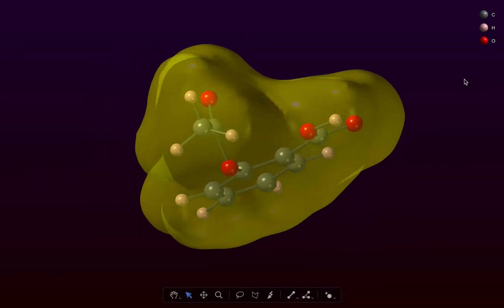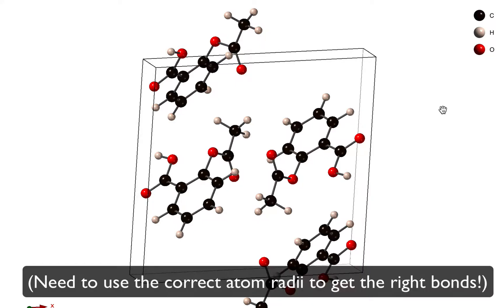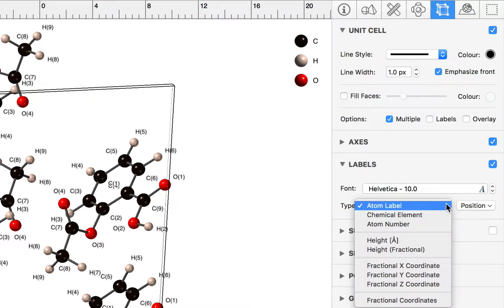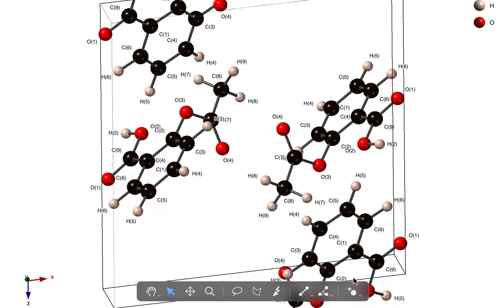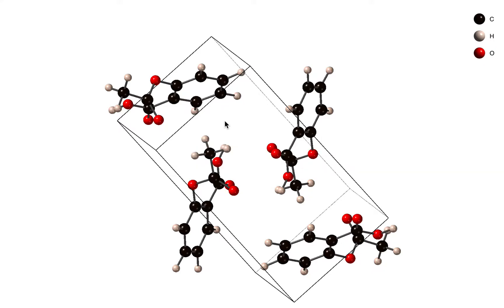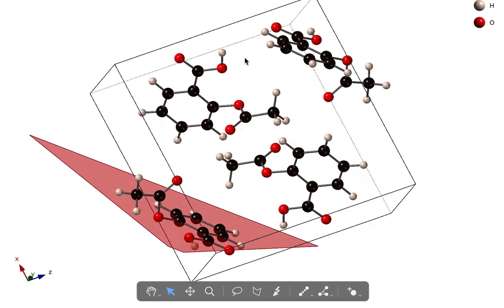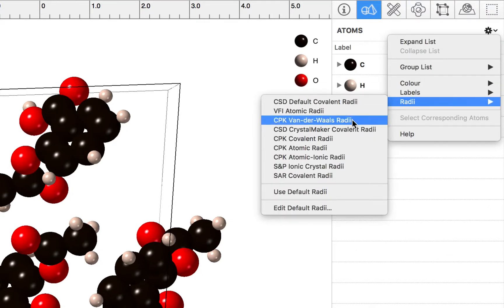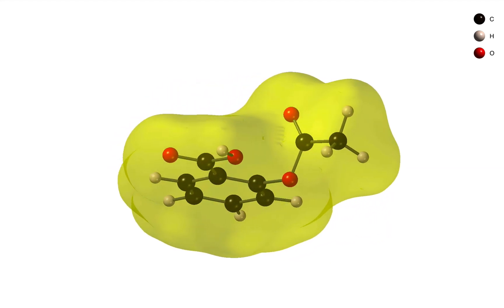Working with Molecular Crystals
Loading, optimizing and measuring a molecular crystal.

00:00 Introduction
00:15 Loading a CIF file
00:43 Showing Intact Molecules
01:06 Asymmetric Unit
01:14 Molecular Cell
02:00 Showing More Atoms
02:25 Hide Molecular Fragments
02:50 Showing Atom Labels
04:04 Distances Between Atoms
05:30 Adding a Ring Centroid
06:10 Rotatable Measurements
06:27 Deleting a Dummy Atom
06:55 Best-Fit Plane Through Points
07:50 Perpendicular Distance to Plane
08:30 Angle Between Molecules
09:52 Packing Model
10:43 Van-der-Waals Surface
11:10 Solvent-Excluded Surface
11:30 Shape of a Single Molecule